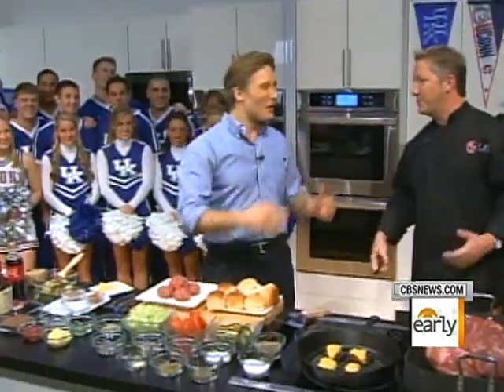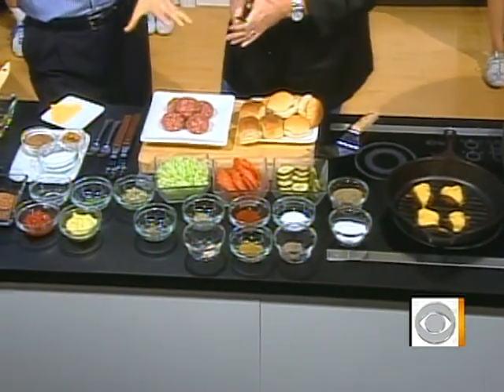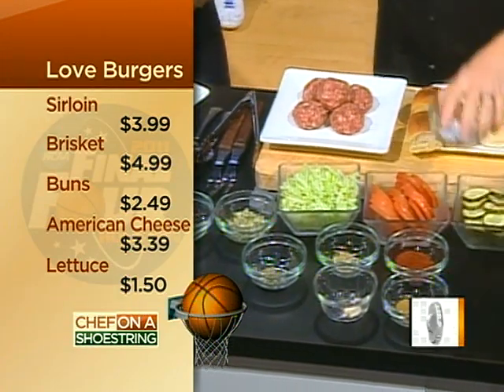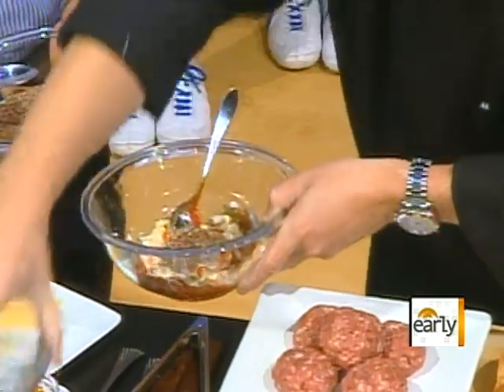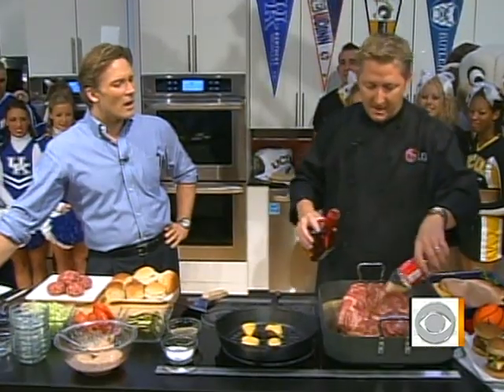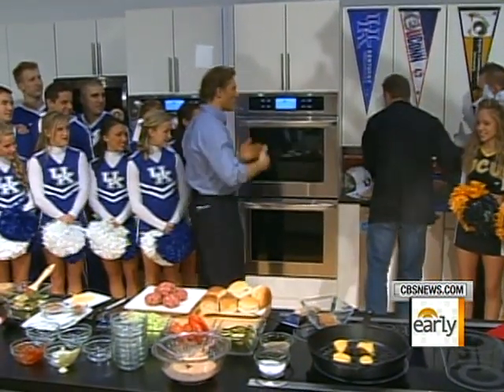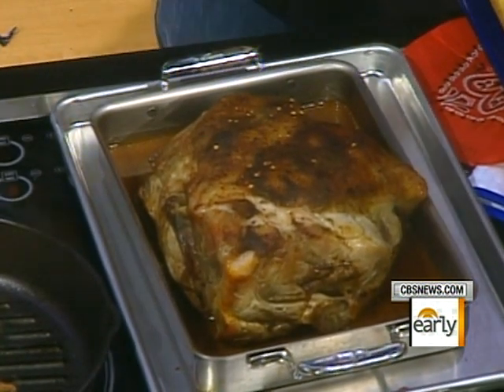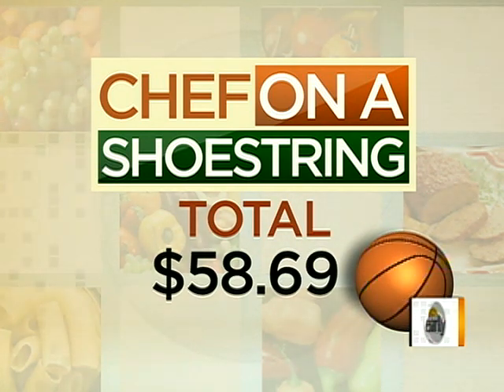Final Four feast on a shoestring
Chef Tim Love cooked up two of his favorite including his signature mini "Love" burgers and some chili marinated grilled gulf shrimp, in preparation for a Final Four party all for under $60.